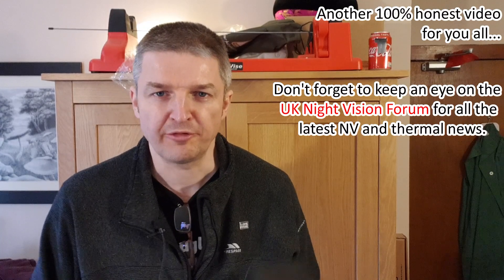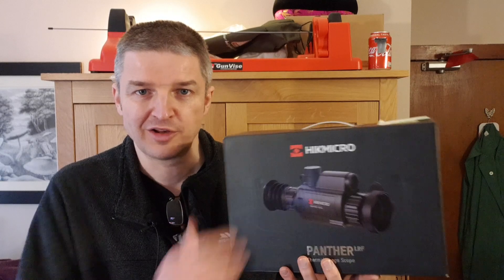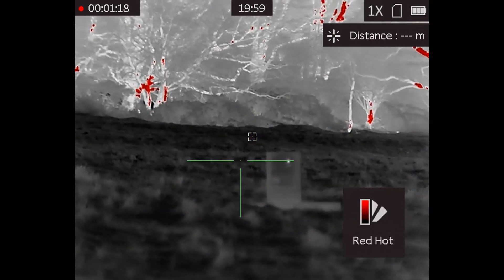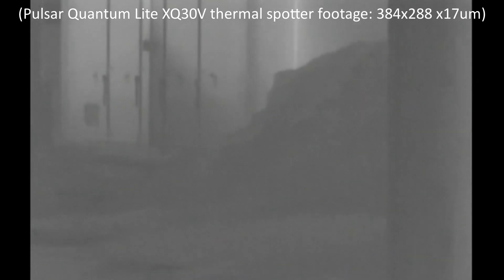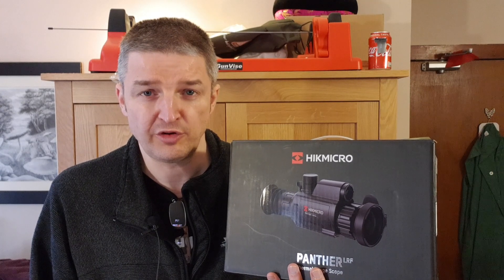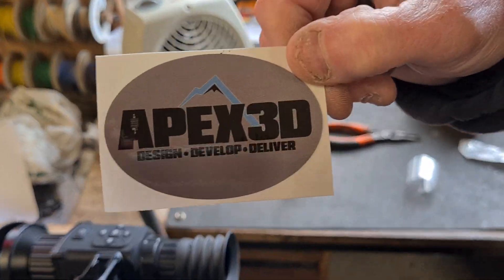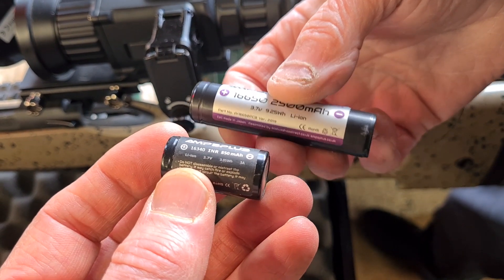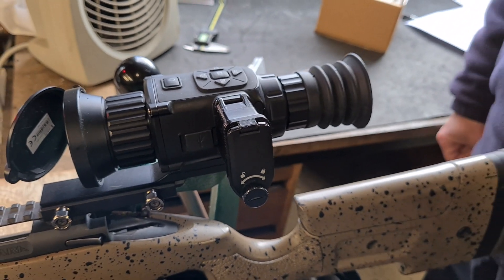HIKMICRO Panther PQ50L preview and Bruce's TQ50C battery extension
HIKMICRO Panther PQ50L top-of-the-range LRF thermal scope: my first glance of what it can do.

I sneak in a first demo of the HIKMICRO Panther PQ50L LRF thermal scope, showing some of its capabilities.  I’ve squeezed this in ahead of my Hill Pump review, which will then be followed by part 2/2 of our HIKMICRO Thunder TE19C review (covering dayscope add-on mode).

Plus Bruce isn't a fan of cabled power banks, so he shows us his recent accessory for his own HIKMICRO TQ50C, to triple onboard battery life from 1h40 to over 3hrs.

Contents
00:00 Introduction.
02:25 First footage, and a glimpse of ease of zeroing, plus colour palettes and spotting.
03:24 Where are the rats?  Hiding from us under a hot biomass boiler, no wonder -it’s cold!
05:27 Bruce shows off his new-found preference for extending the battery life on his TQ50C.
08:45 Thanks for watching / coming soon.

Bruce is @phoenix, the UK Night Vision Forum’s resident guru…